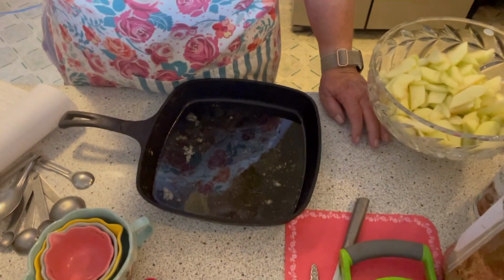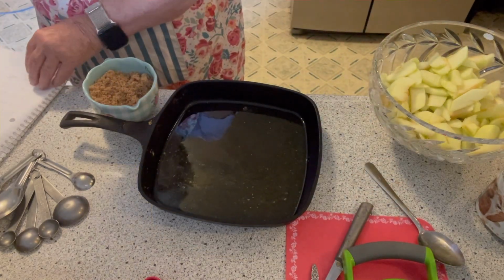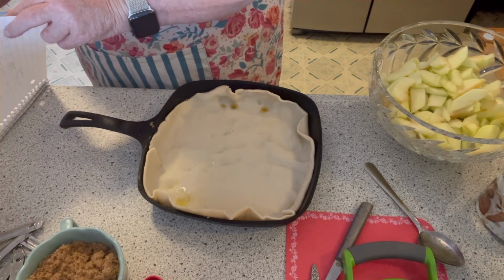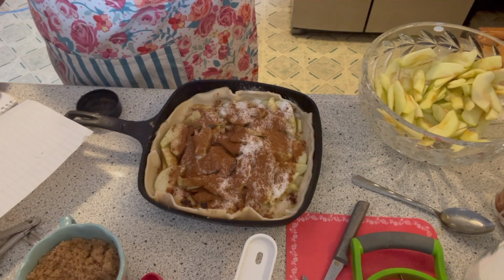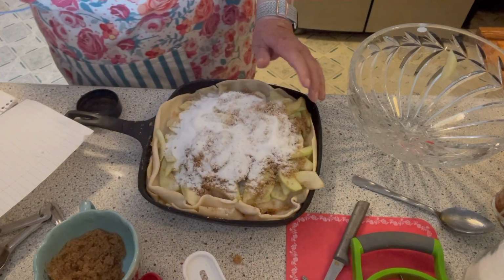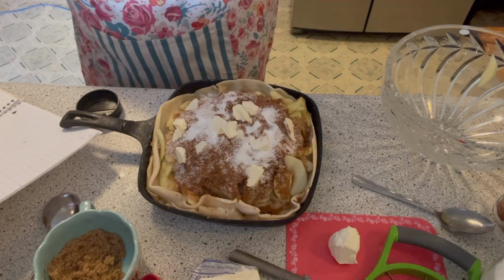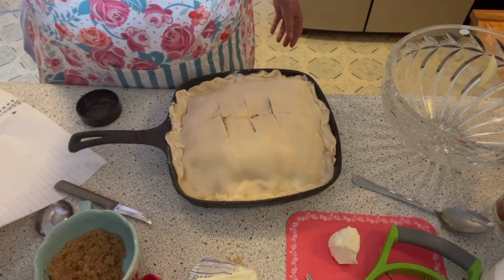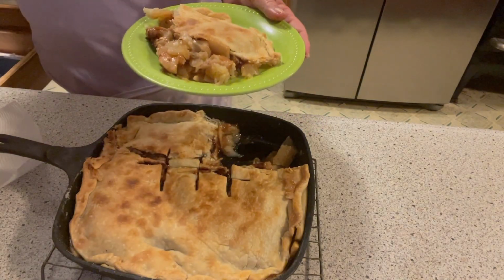September 6, 2024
Come see what I have for you today

Ingredients
1/2 cup butter
1 cup brown sugar
5 Granny Smith apples — peeled, cored, quartered, and thinly sliced
3 (9 inch) refrigerated prerolled pie crusts
1 cup white sugar, divided
2 teaspoons ground cinnamon, divided
1/4 cup white sugar
1 tablespoon butter, cut into small chunks

Ingredients
1/2 cup butter
1 cup brown sugar
5 Granny Smith apples — peeled, cored, quartered, and thinly sliced
3 (9 inch) refrigerated prerolled pie crusts
1 cup white sugar, divided
2 teaspoons ground cinnamon, divided
1/4 cup white sugar
1 tablespoon butter, cut into small chunks

Directions
Preheat oven to 350 degrees F (175 degrees C).
Place 1/2 cup butter into a heavy cast iron skillet, and melt butter in the oven. Remove skillet and sprinkle with brown sugar; return to oven to heat while you prepare the apples.
Remove skillet, and place 1 refrigerated pie crust on top of the brown sugar. Top the pie crust with half the sliced apples. Sprinkle apples with 1/2 cup of sugar and 1 teaspoon of cinnamon; place a second pie crust over the apples; top the second crust with the remaining apples, and sprinkle with 1/2 cup sugar and 1 teaspoon cinnamon. Top with the third crust; sprinkle the top crust with 1/4 cup sugar, and dot with 1 tablespoon of butter. Cut 4 slits into the top crust for steam.
Bake in the preheated oven until the apples are tender and the crust is golden brown, about 45 minutes. Serve warm.